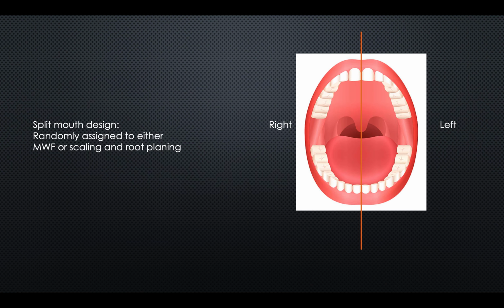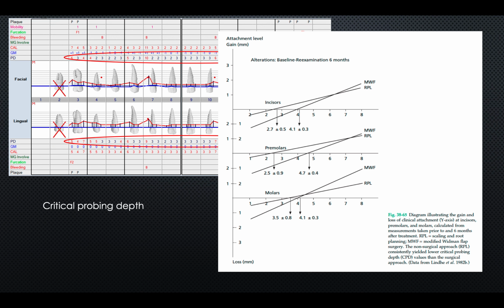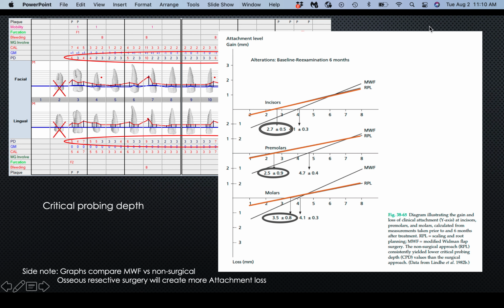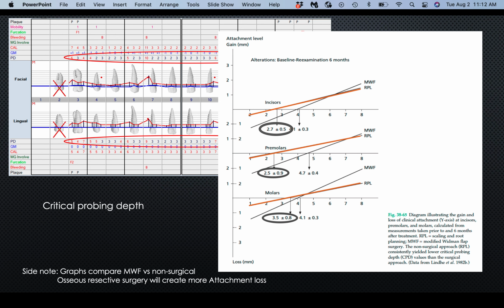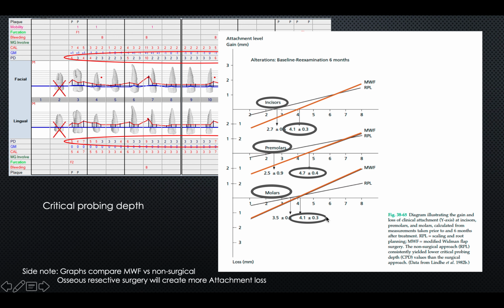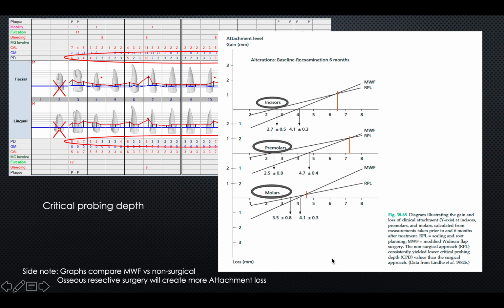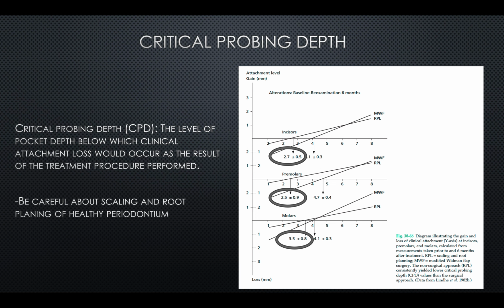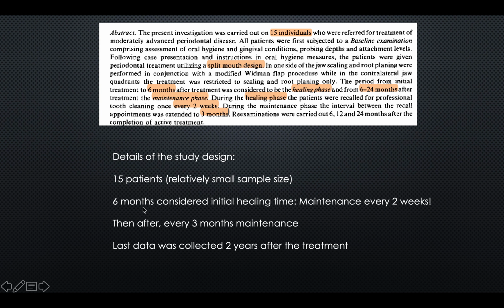Critical probing depth